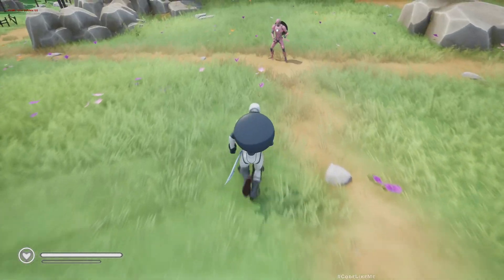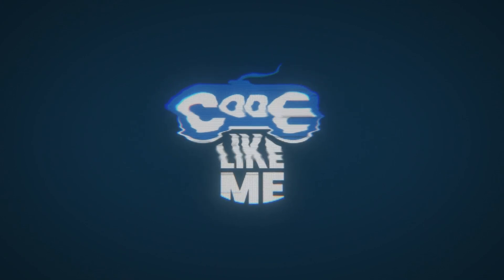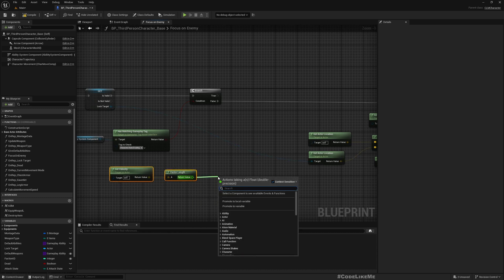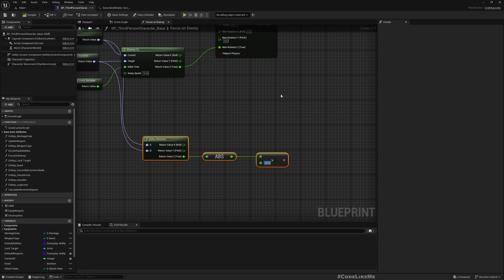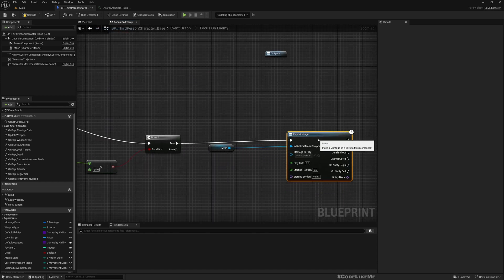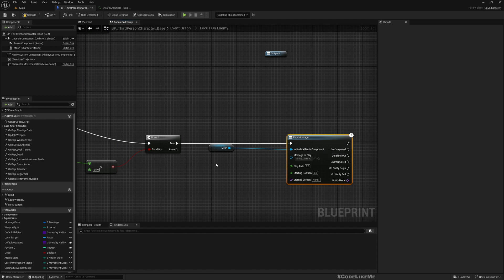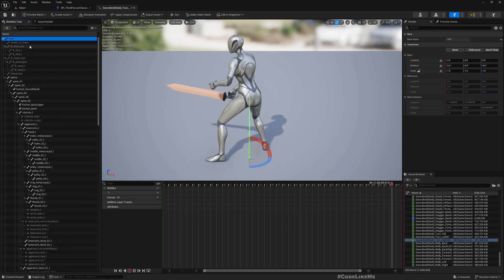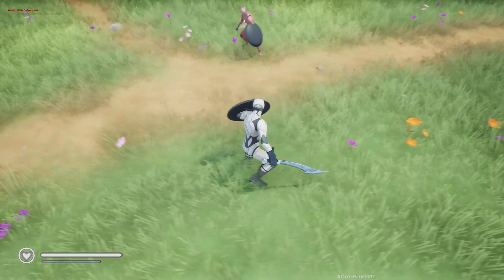Unreal Engine 5 - Turn In Place - Action RPG #144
This is the 144th episode of the new tutorial series on Action RPG game using Gameplay Ability System. Here we will implement a way to turn the character in place with an animation when the character is focused on an opponent. In this game, when the characters engage in combat, they are locked onto the closest opponent in the level and keep focus on the enemy. Earlier we were using a method that simply manually rotate the character through code to keep gaze towards the opponent. But here we will do the rotation through turn in place animations.